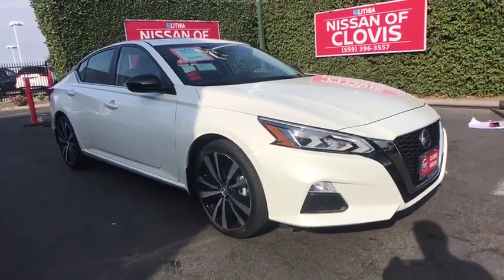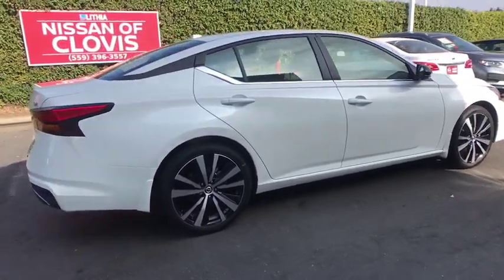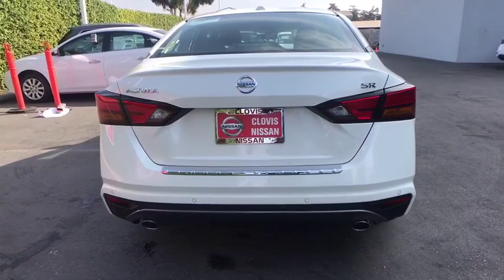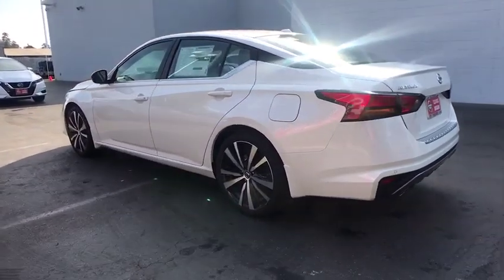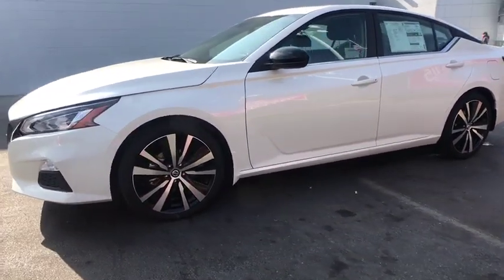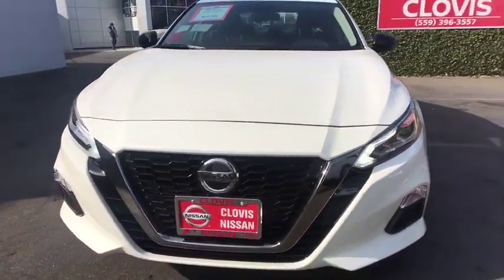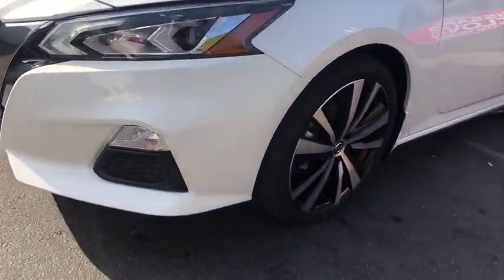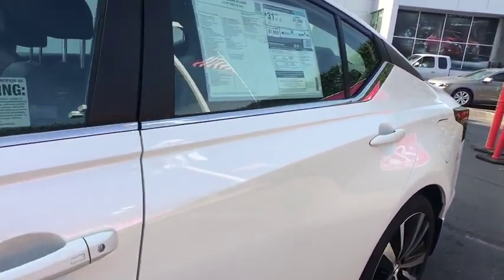2020 Nissan Altima Clovis, Selma, Fresno, Merced, Sanger, CA LC185459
PEARL WHITE TRI New 2020 Nissan Altima available in Clovis, California at Lithia Nissan Clovis. Servicing the Selma, Fresno, Merced, Sanger, CA area.
2020 Nissan Altima 2.5 SR Sedan - Stock#: LC185459 - VIN#: 1N4BL4CV7LC185459

Heated Leather Seats, Sunroof, [X01] PREMIUM PACKAGE, Alloy Wheels, Back-Up Camera, Auto-Off Headlights, Bluetooth. EPA 37 MPG Hwy/27 MPG City! 2.5 SR trim, PEARL WHITE TRI exterior and Sport interior. CLICK ME! KEY FEATURES INCLUDE: Back-Up Camera, Bluetooth, Auto-Off Headlights Rear Head Air Bag, Side Head Air Bag, Aluminum Wheels, Remote Trunk Release, Child Safety Locks, MP3 Player, Electronic Stability Control. OPTION PACKAGES: PREMIUM PACKAGE Heated Front Seats, 2-way driver power lumbar, Single Panel Moonroof, Heated Outside Mirrors, LED turn signal indicators. Nissan 2.5 SR with PEARL WHITE TRI exterior and Sport interior features a 4 Cylinder Engine with 188 HP at 6000 RPM*. VISIT US TODAY: ***Why is Nissan of Clovis the Go-To Spot for Fresno, Madera and Visalia Drivers Seeking a New or Used Nissan Vehicle? It could be our varied and accommodating selection of new Nissan models, including the much-loved Nissan Altima, Maxima, Sentra, Murano and Pathfinder. Perhaps it's our equally vast range of high-quality, Nissan of Clovis-approved used cars. Visit our dealership at 370 W Herndon Ave Clovis, California and find out for yourself!*** Horsepower calculations based on trim engine configuration. Fuel economy calculations based on original manufacturer data for trim engine configuration. Please confirm the accuracy of the included equipment by calling us prior to purchase.